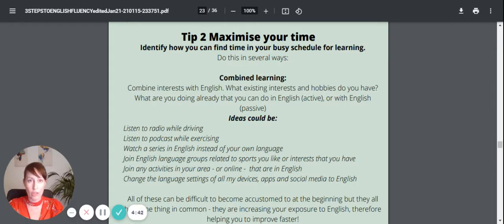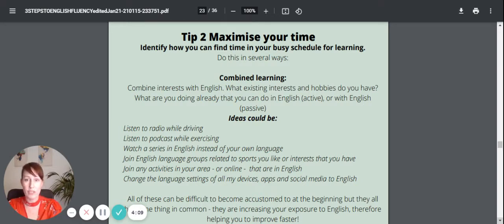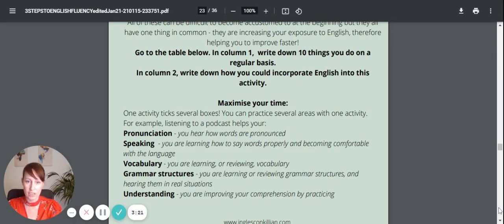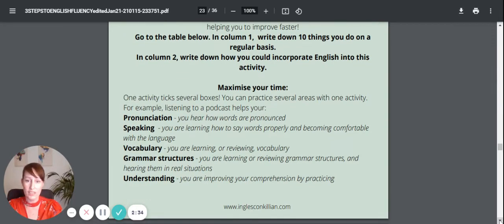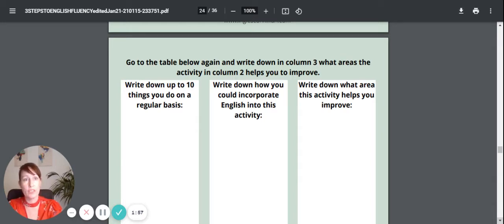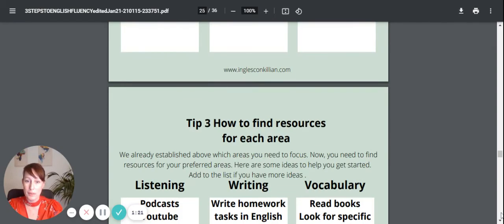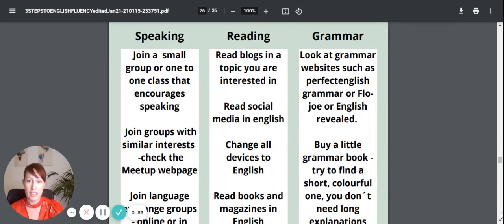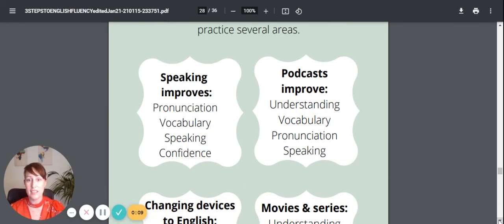Learn English Quickly From Home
Include English into existing activities to help you improve your English more quickly.
For our FREE step by step guide to improving your English

Do you want a step-by-step path to fluency? Join our monthly membership here (free for one month!)

Need to speak English?

Want to know if your company is eligible for free training?

Our blog has great advice on how to improve your English